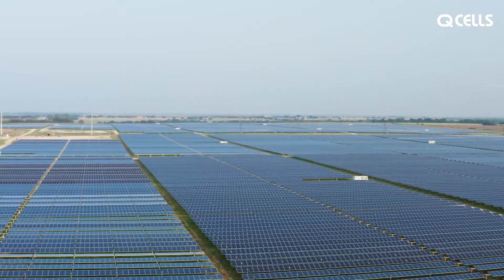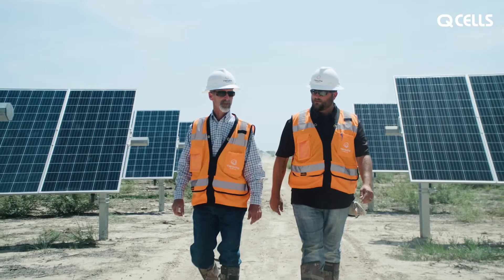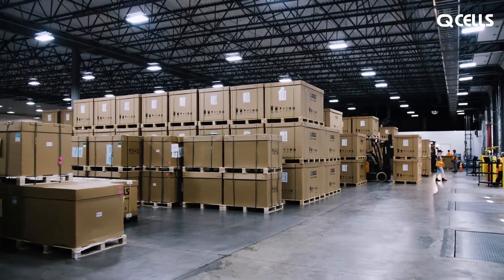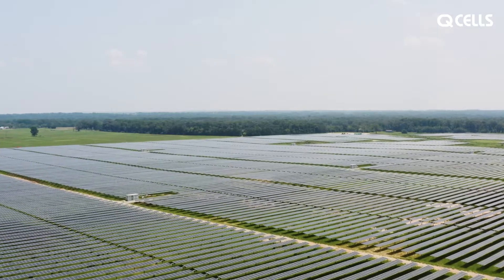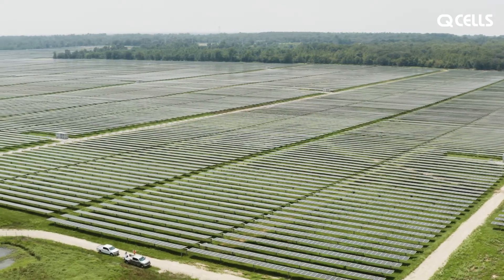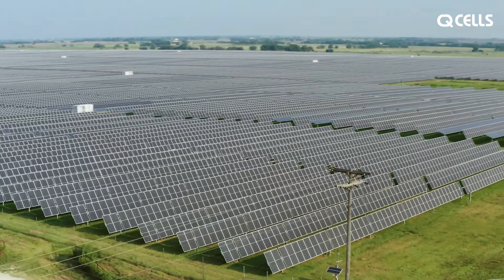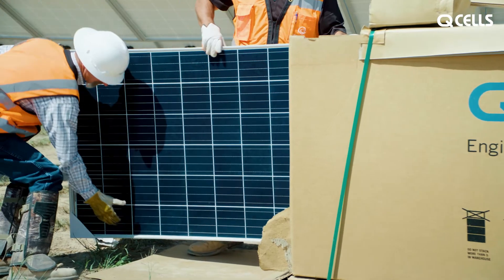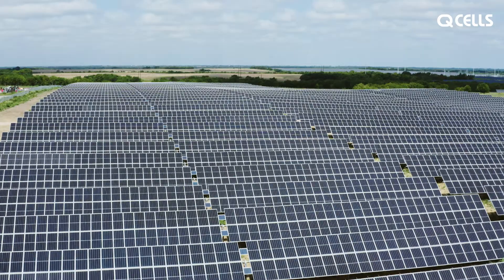Meet Q CELLS USA - A Turnkey Solar & Storage Solutions Provider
Q CELLS USA Corp. develops, invests, and delivers photovoltaic (PV) and battery energy storage system (BESS) projects through Development and Engineering, Procurement, and Construction (EPC) solutions in North America. The company brings a decade of global leadership in solar PV to deliver utility utility-scale power generation plants customized for local and regional energy markets. It is headquartered in Seoul, South Korea (Global Executive HQ) and Thalheim, Germany (Technology & Innovation HQ). Q CELLS is a flagship company of Hanwha Group, a FORTUNE Global 500 firm and a Top 8 business enterprise in South Korea. Q CELLS offers the full spectrum of PV solutions from the core technology of cells and modules to large scale project development and investment.  and on LinkedIn.